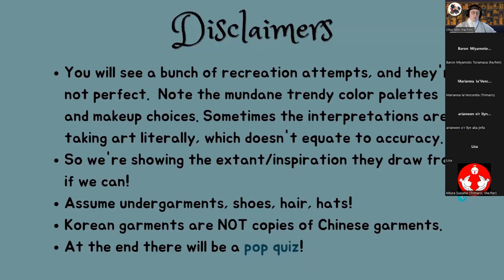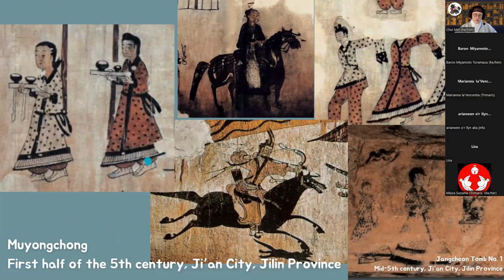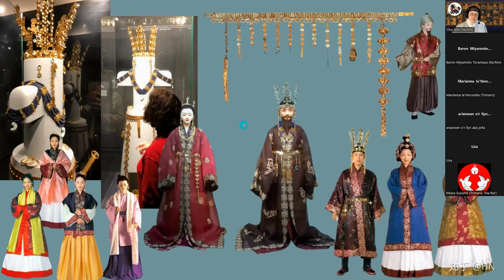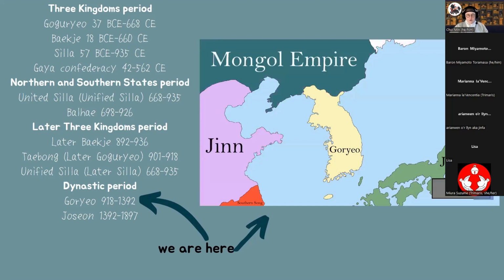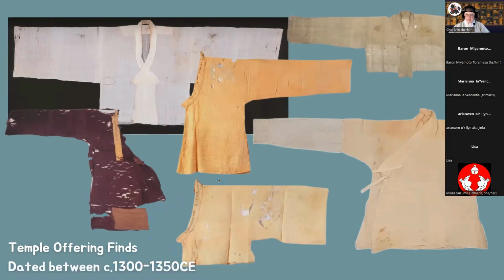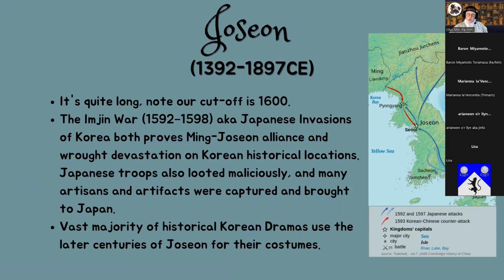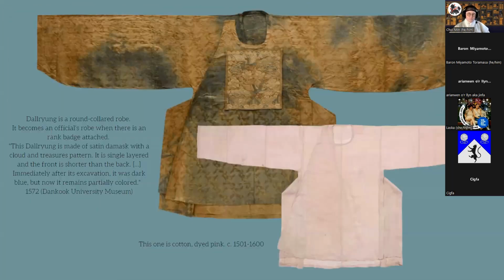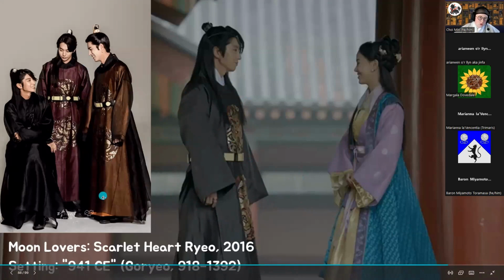Hanbok History from Pan-Asia University 2022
A two and a half hour long class covering the history of Korean clothing from the Three Kingdoms era to the Imjin War/Japanese Invasion, that was recorded via Zoom on October 15th 2022. The class was part of the SCA Virtual Event called Daigaku-ryou/Pan-Asia University.
The video has not been edited down, so please feel free to increase the playback speed.

The information presented in this video is representative of what the presenter knew at the time.  This class is constantly being researched and updated.
(Mostly - forgive me for glazing over the Gaya and Balhae stuff, I will update the class as I learn more)
(at least until I have time to copy them over from there).
I say I was going to trim it down, but as you can see, I did not lol

Update:
A few things to add that I can't edit in at the moment:
1:04:29 Correction, I mispoke: The claim is that the fashion came from late Yuan/early Ming, and was essentially handed to the Koreans.
And then:
1:05:16 Additional note: Tombs were also made differently, so there's another layer of survival bias where the tombs' construction materials didn't preserve as well as later Joseon tombs did.

00:00 Intro
07:47 Three Kingdoms Intro
10:43 Goguryeo
24:15 Baekje
35:01 Gaya (Sorry lol)
35:30 Silla
47:19 Northern Southern Intro & Balhae
48:42 Unified Silla
56:50 Goryeo Background
1:05:00 Goryeo Extants & Theories
1:33:49 Joseon Intro
1:35:38 Joseon Womens
1:49:52 Joseon Mens
2:04:13 Sewing & Construction
2:05:41 Q&A and "Pop Quiz"